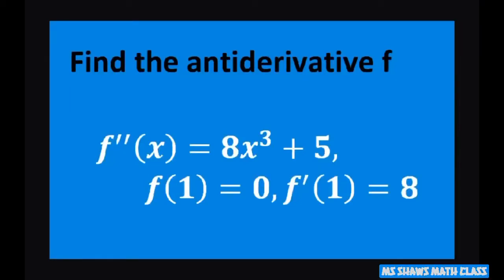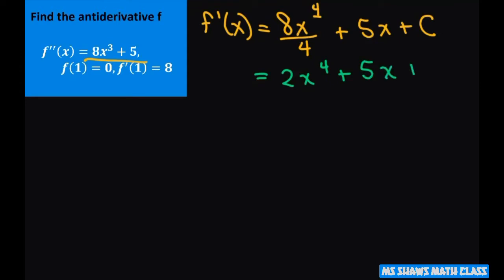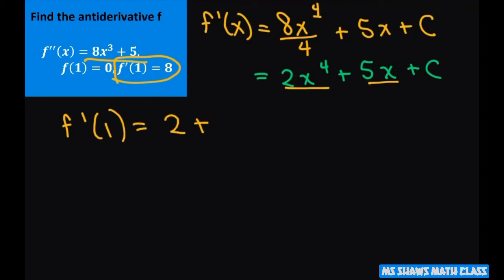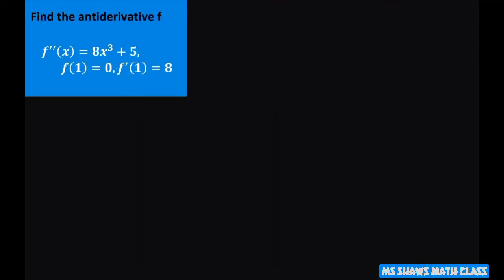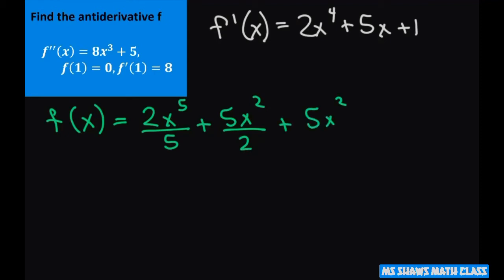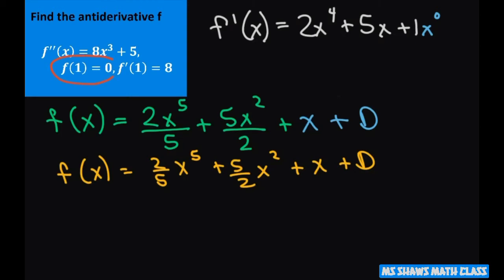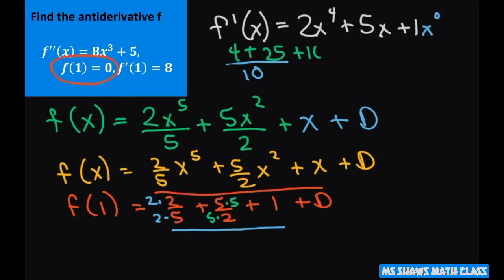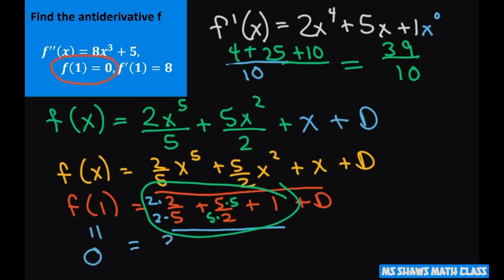Find Antiderivative f given second derivative f” = 8x^3 +5, f(1) = 0, f’(1) = 8